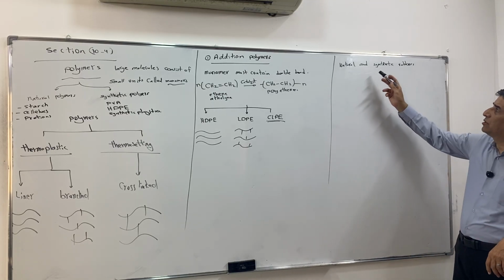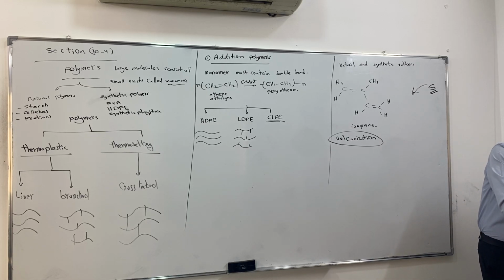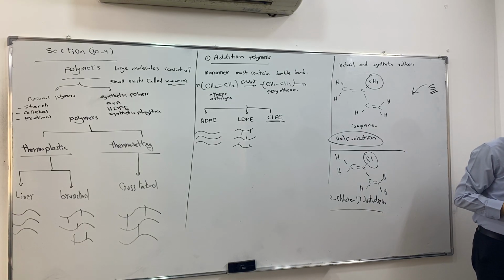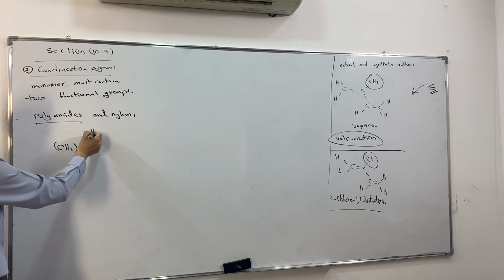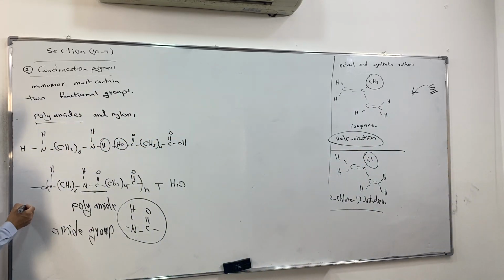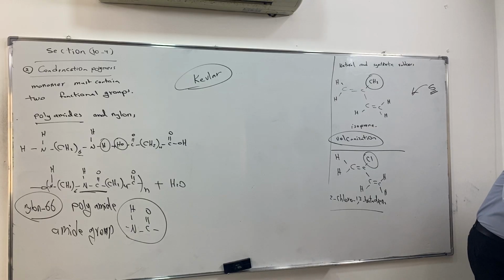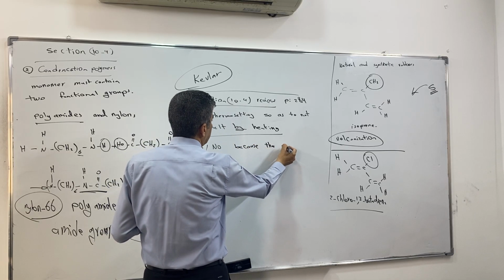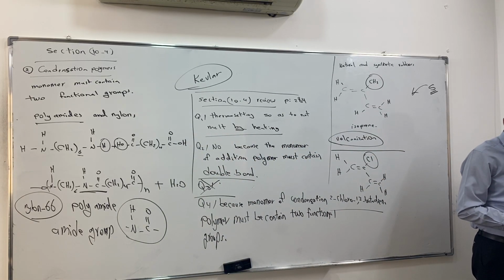Section (10-4) condensation Polymers